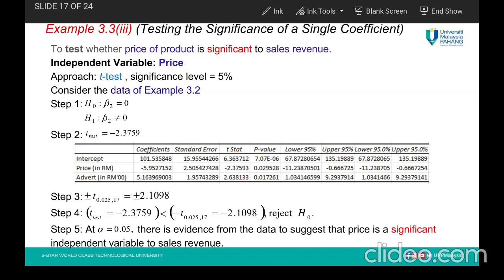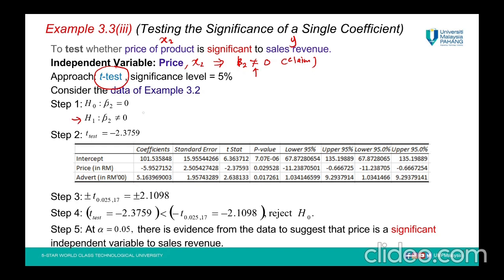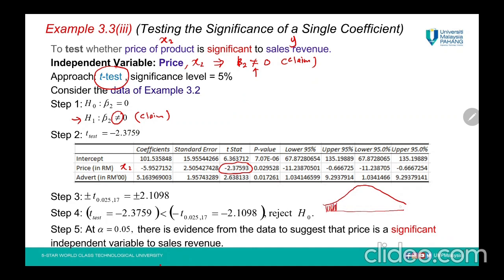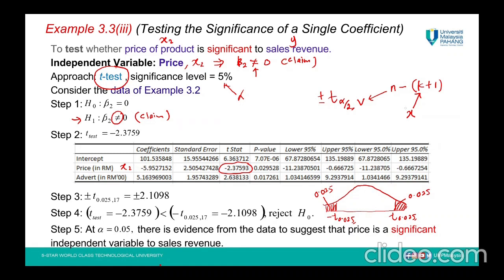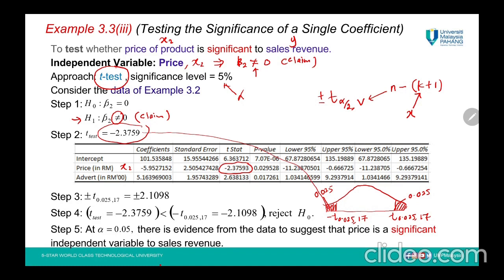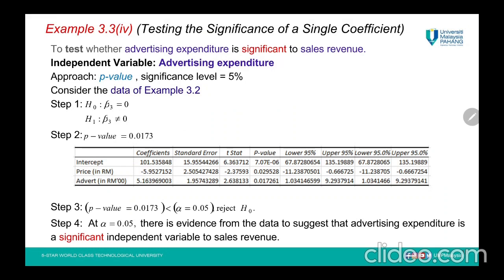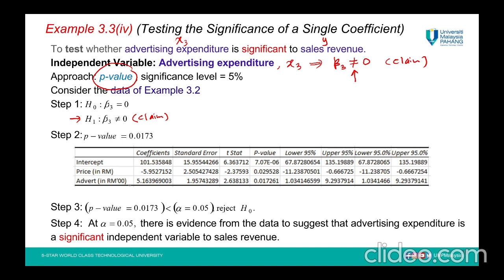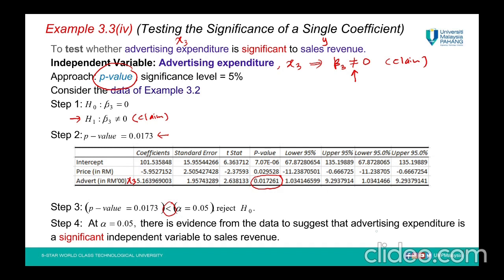BSD4643 Econometrics-Chapter 3(subtopic 3.3-Hypothesis Testing in Multiple Linear Regression-Part2)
Hypothesis Testing in Multiple Linear Regression-Part2